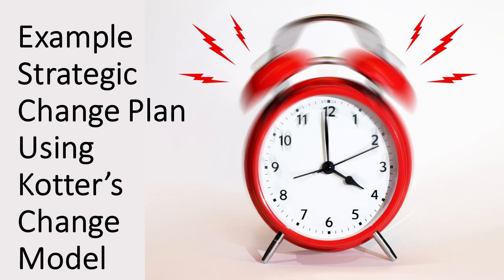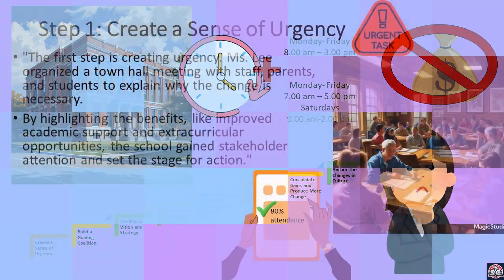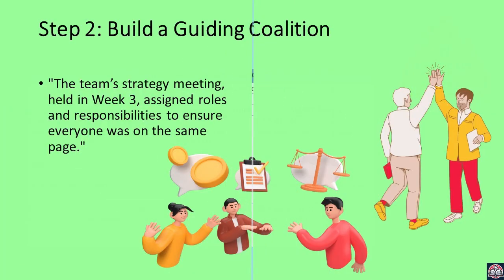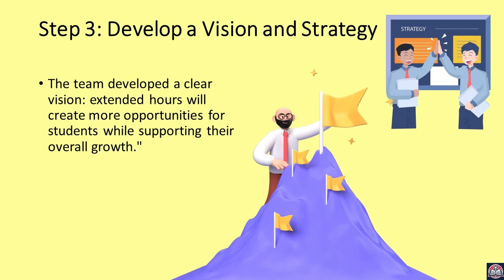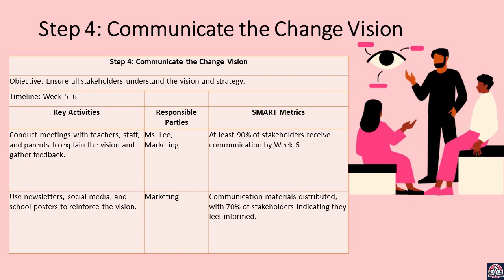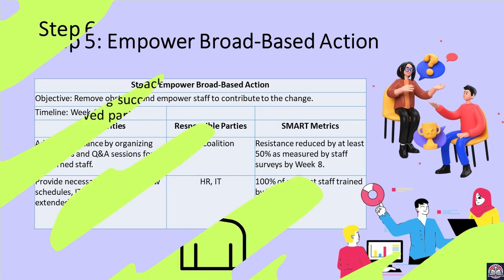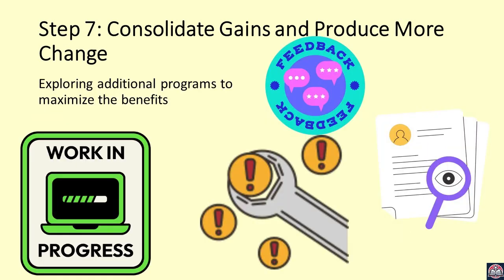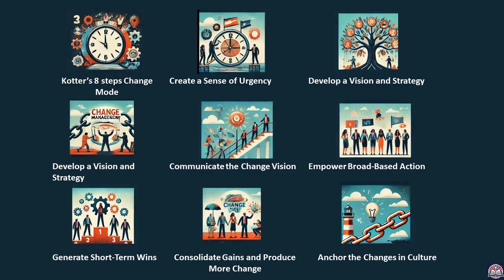Example Strategic Change Plan Using Kotter’s Change Model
Discover how to use Kotter’s 8-step change model! From building urgency to celebrating wins, see how SMART goals made the transition smooth. 🎯👩‍🏫